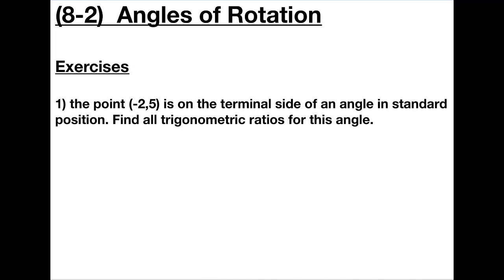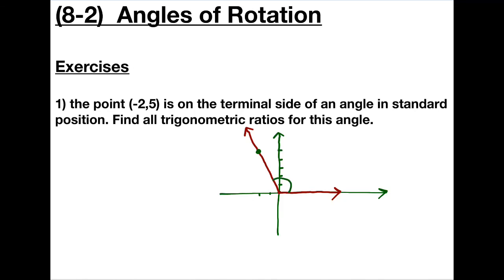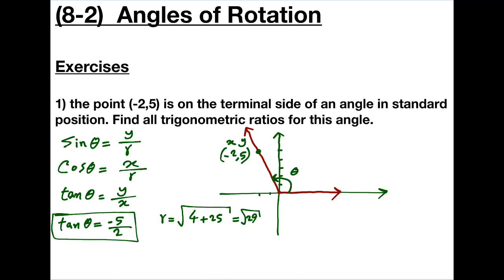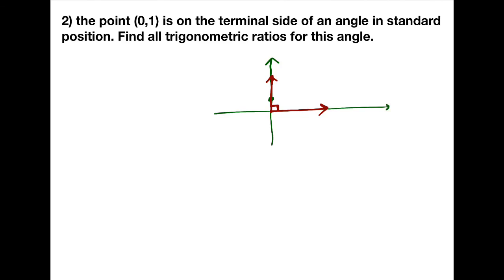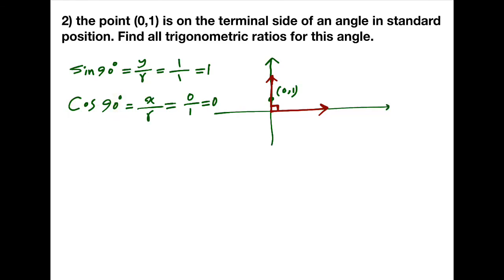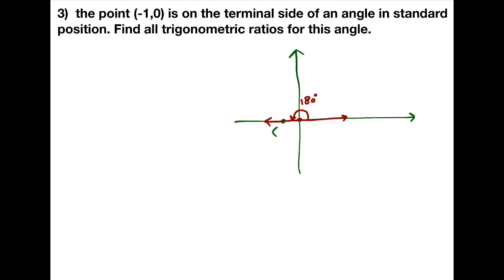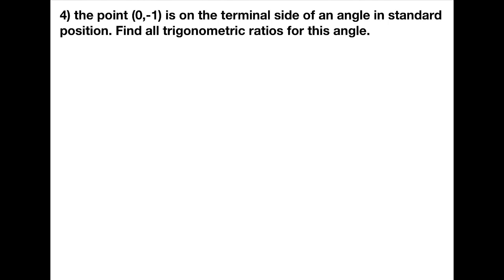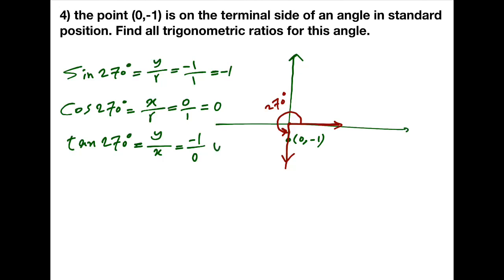Mathematics grade 10 chapter 8 section 2 video 8